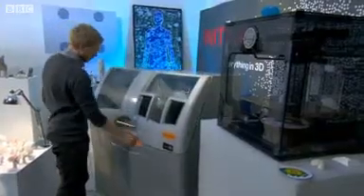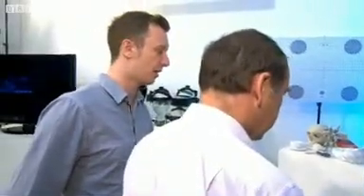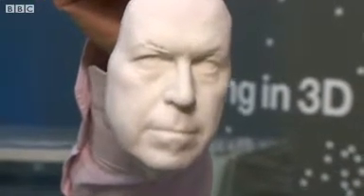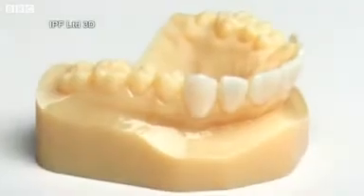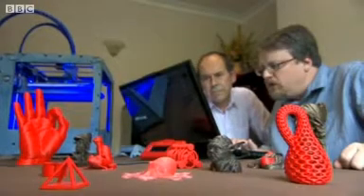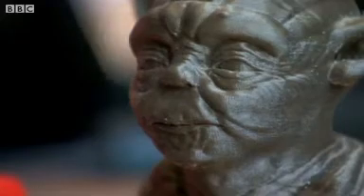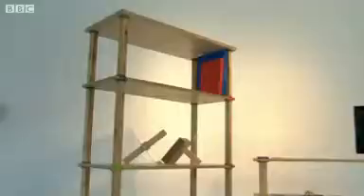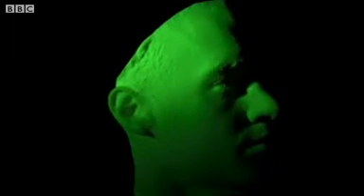3D printing a new industrial revolution